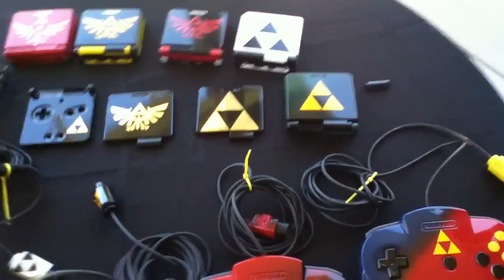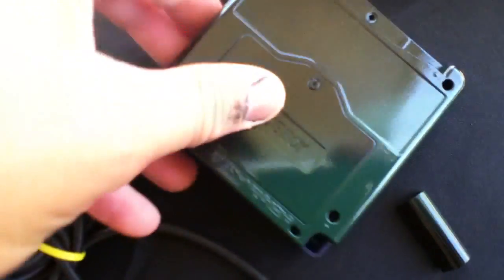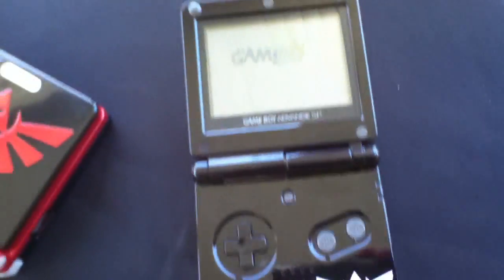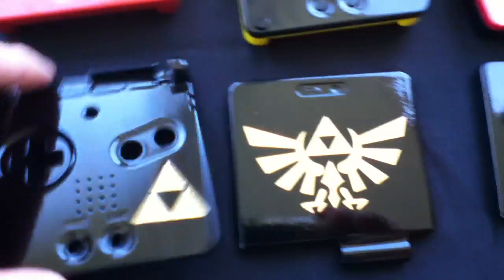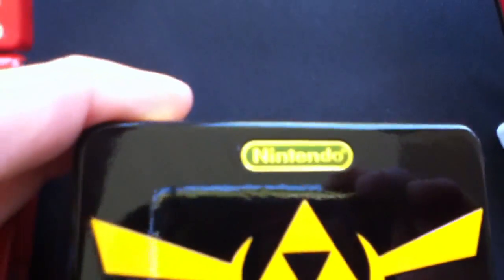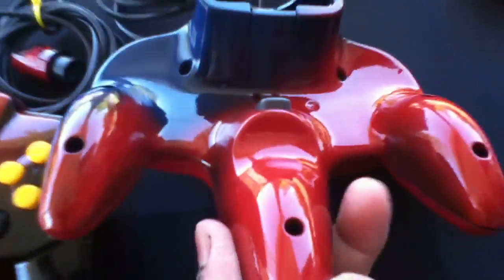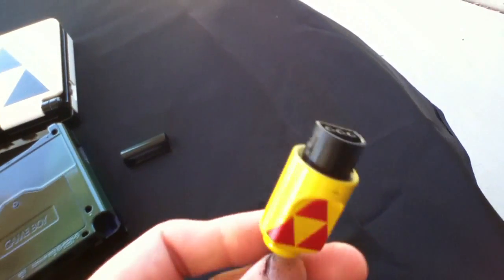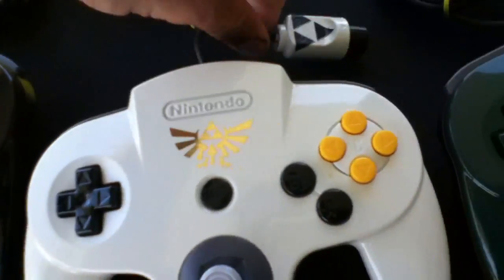Custom Painted Nintendo 64 controllers ZELDA TRIFORCE & AGS-101 Custom Gameboy zelda Sp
Ido all game system controllers